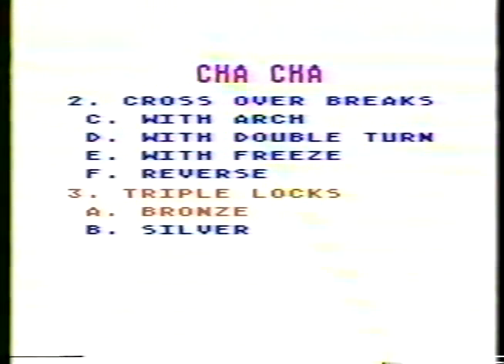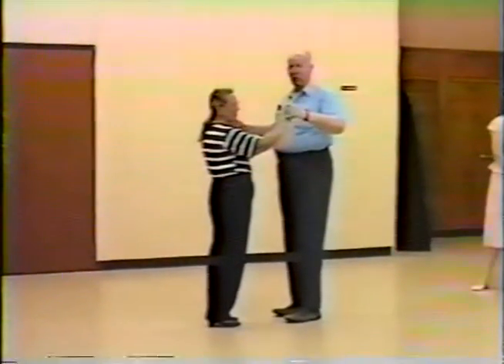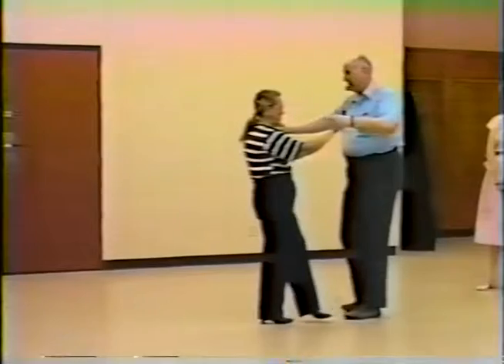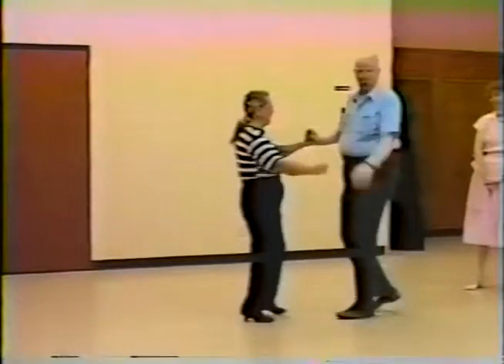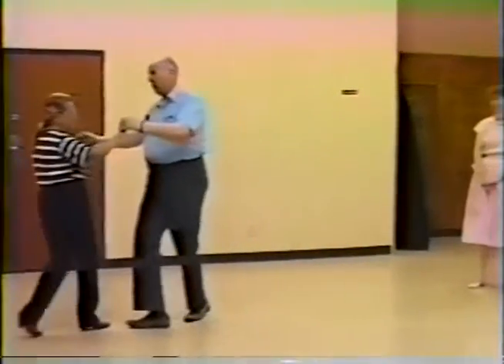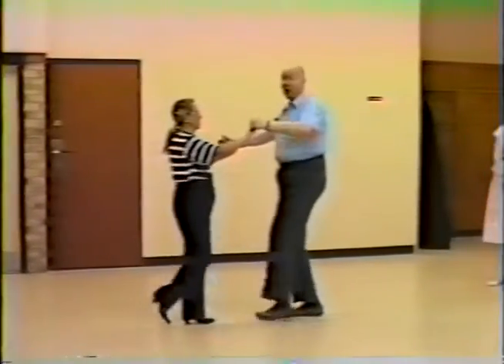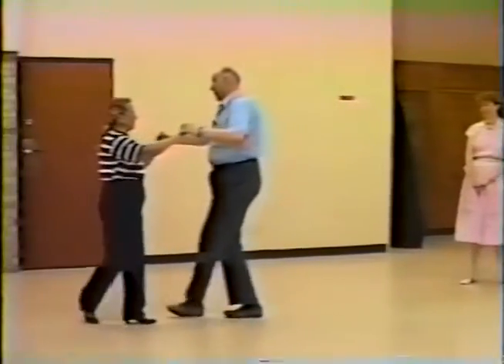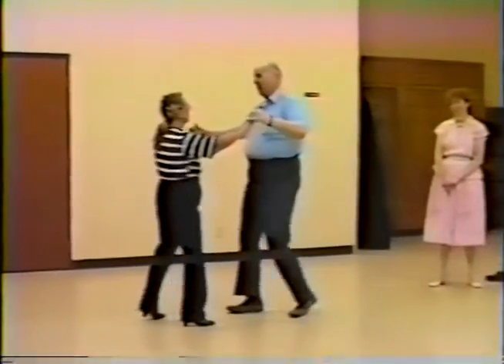t3 32 ChaCha Bronze